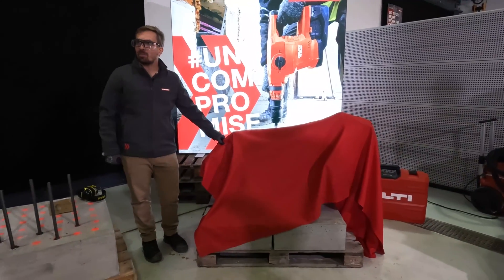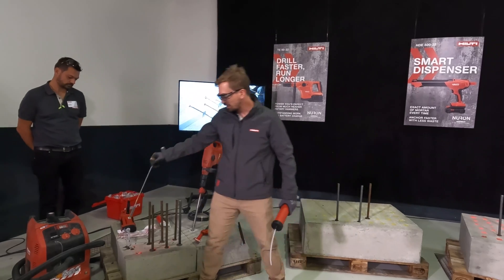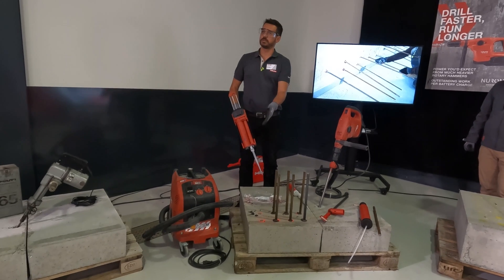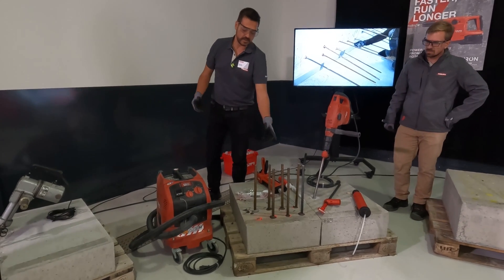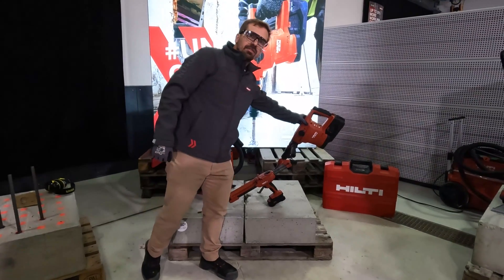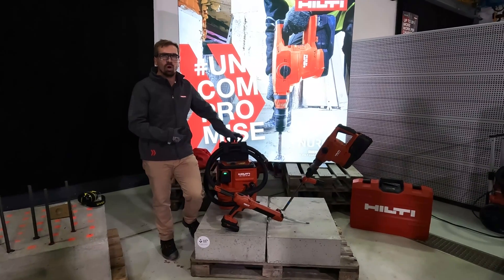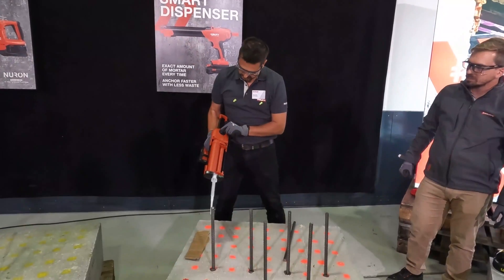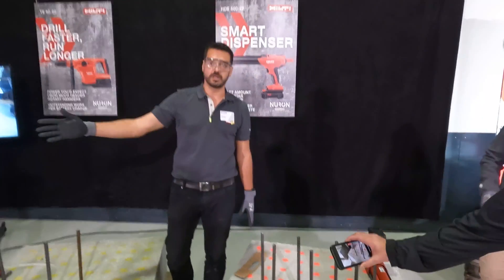HILTI - NURON - Concrete Drilling and Mechanical Fastening System Tools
HILTI showcases their TE 60-22 Combihammer SDS MAX, HDE 500-22 Anchor Dispenser, and VC 140-2-22 Vacuum in this video demonstrating their NURON Powered SafeSet Solution.

I've partnered with HILTI North America to help cover and discuss the announcement and release of their BRAND NEW platform: NURON.

- Nuron battery enables a step-change in 22-volt cordless performance and powers tool classes previously only possible on higher-voltage platforms, gas or electric powered⁠
- Delivers more than double the power of current 22V tools⁠
- Cloud-connected cordless platform enables insights into tool usage, location, and utilization data⁠
- Redesigned battery pack increases safety and jobsite durability⁠
- Onboard battery state-of-health intelligence for more productivity⁠
- More than 70 tools at launch, all on one battery platform, and many more to come⁠

For more behind the scenes and day-to-day content check out my Instagram page!